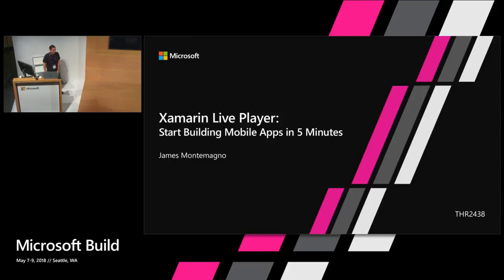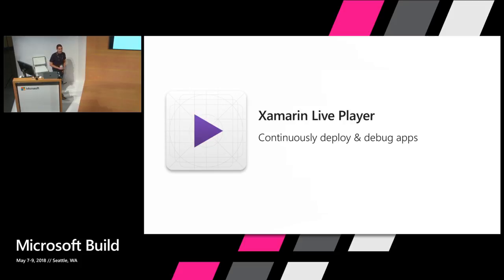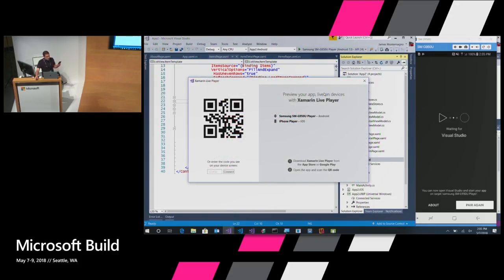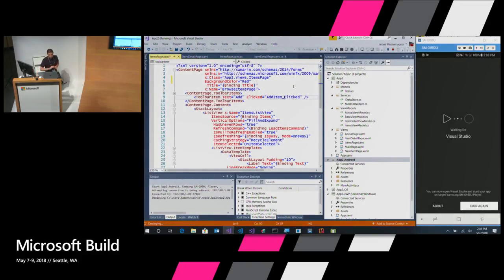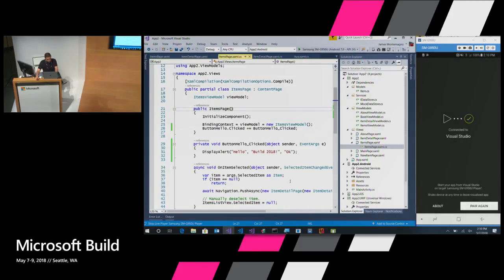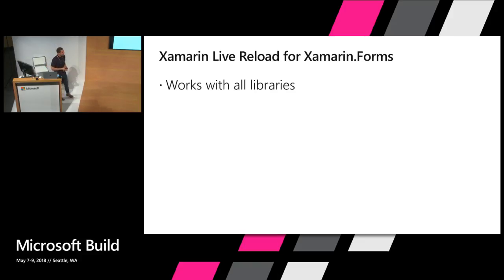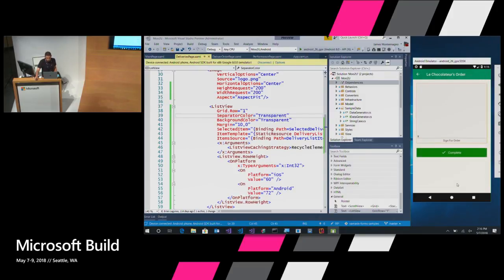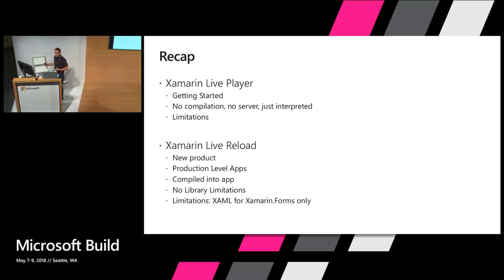Start building mobile apps in 5 minutes with Xamarin Live Player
Sometimes getting started is half the battle with any new development environment. Come see how the Xamarin Live Player accelerates using  your existing C# and .NET skills to create fully native apps on every platform.